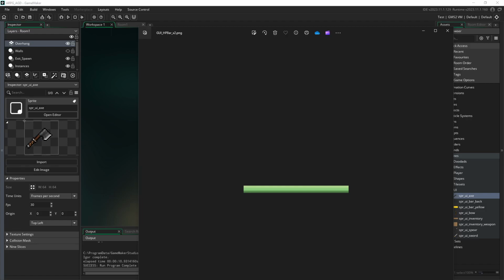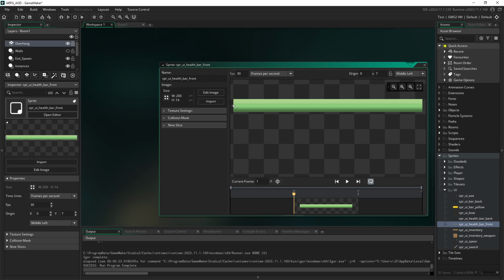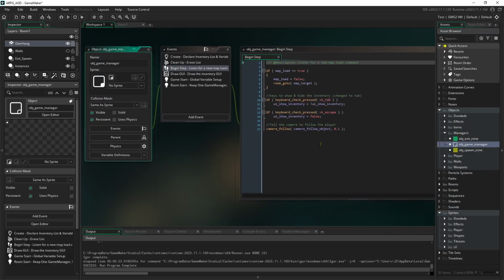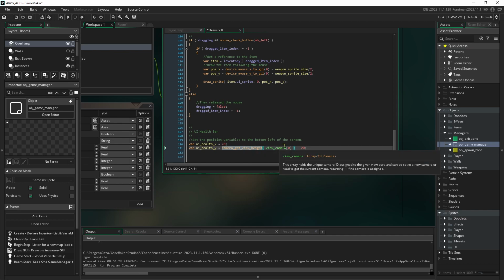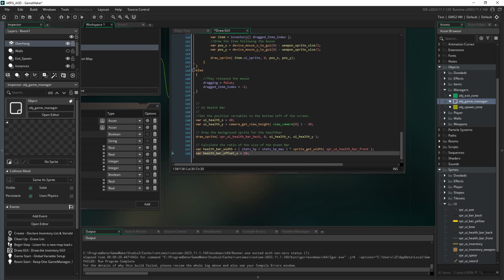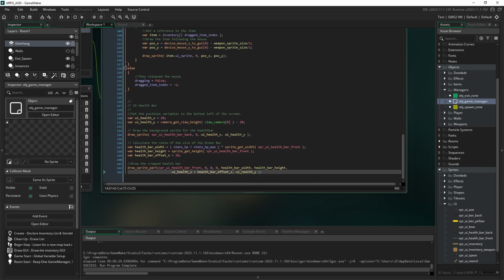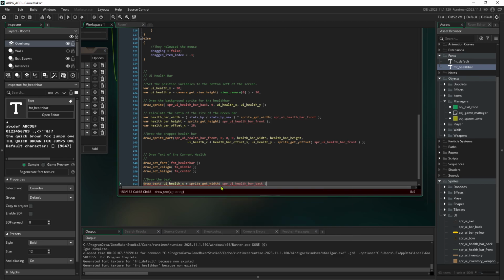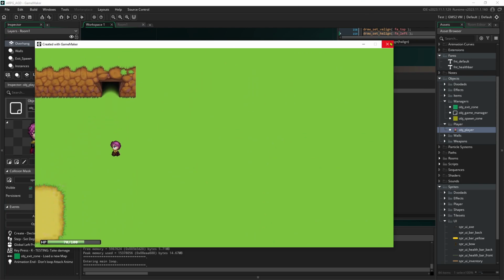ARPG (GameMaker) Lesson 2.5 - Healthbar